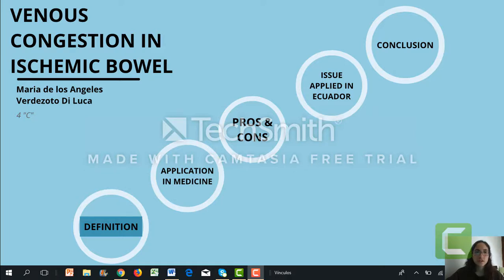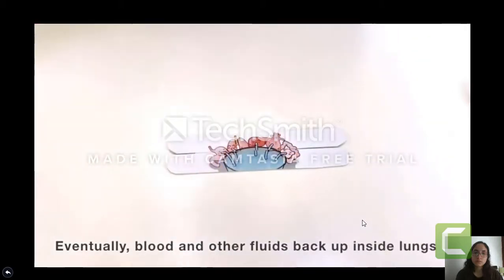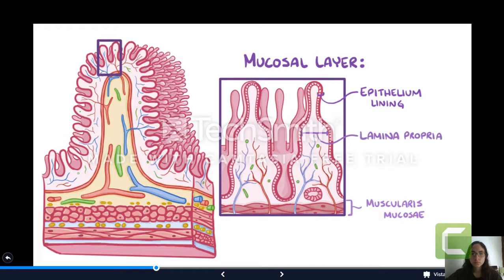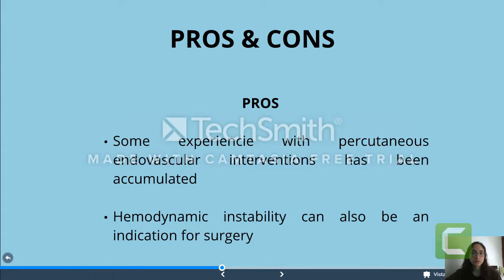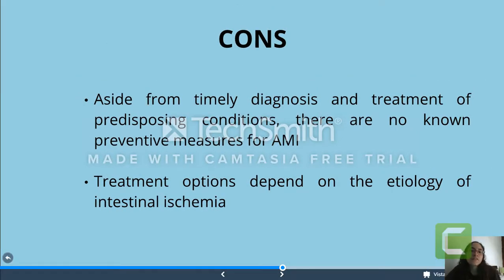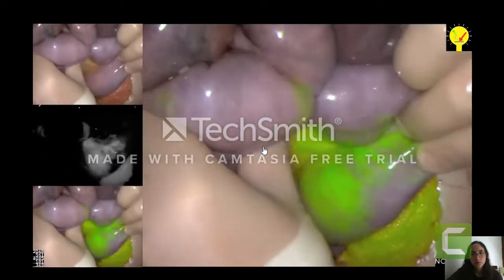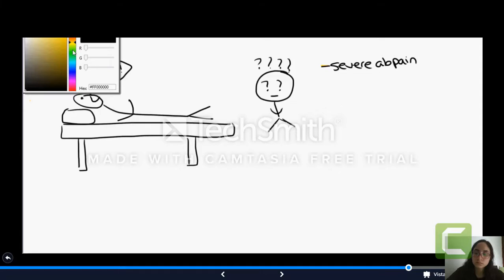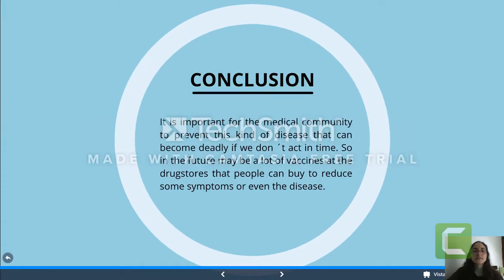Venous congestion in ischemic bowel